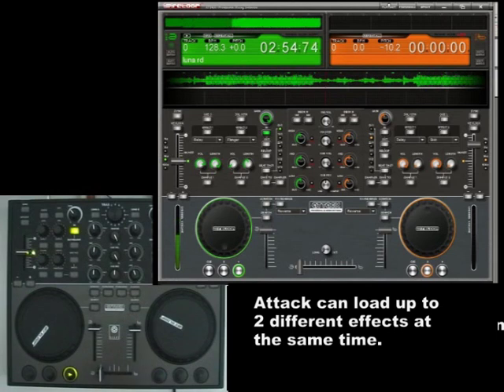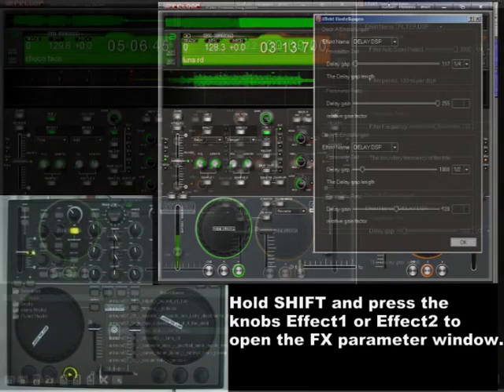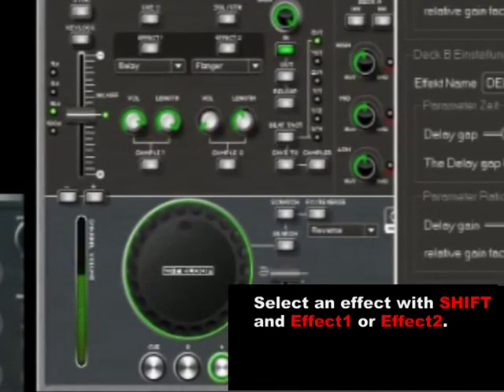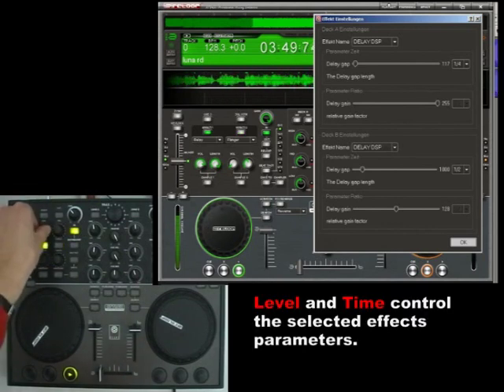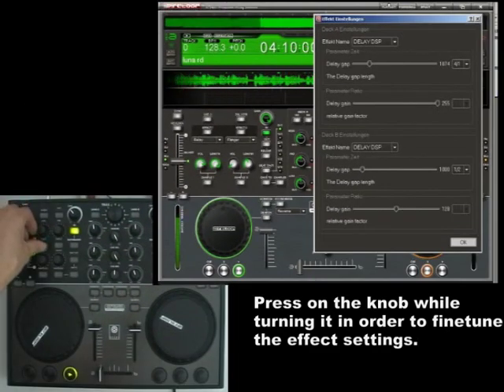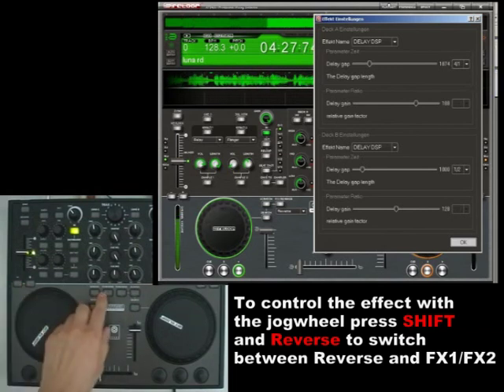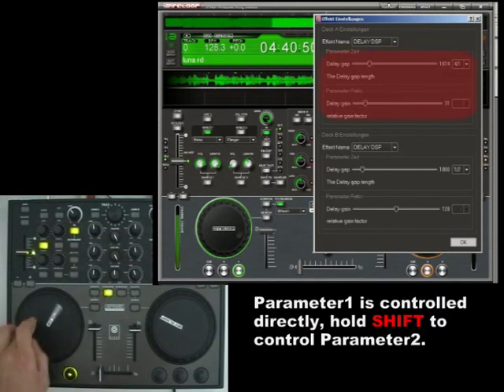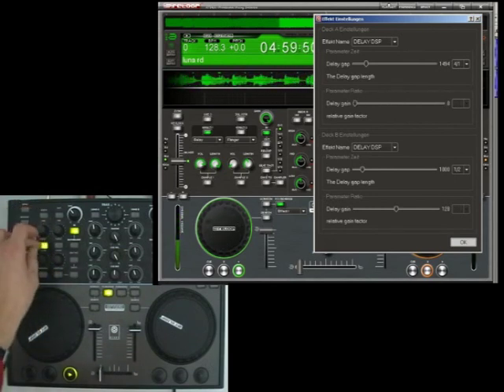Digital Jockey Tutorial 7: Effects Section (ENGLISH)